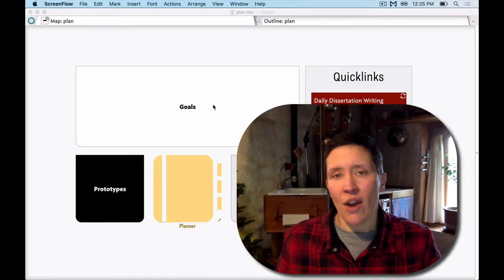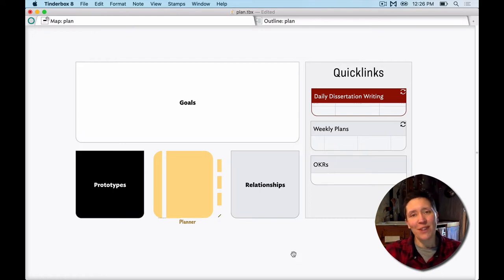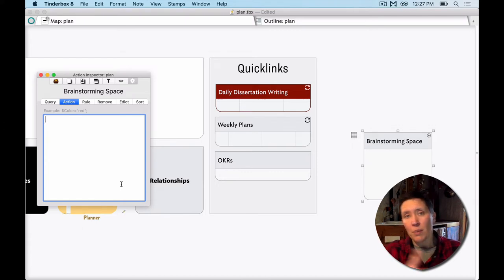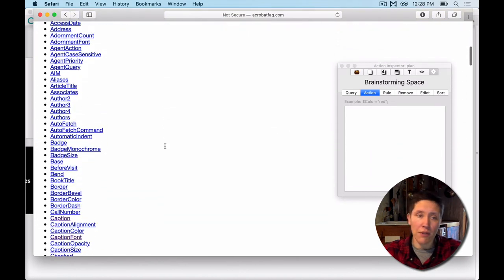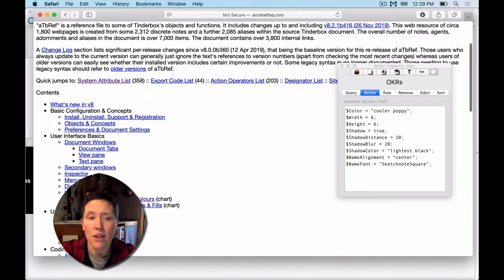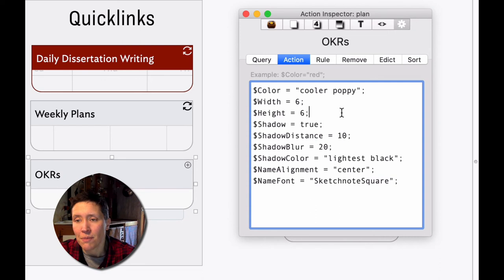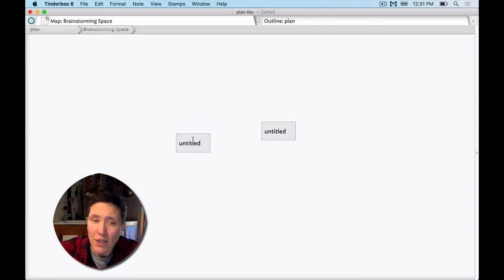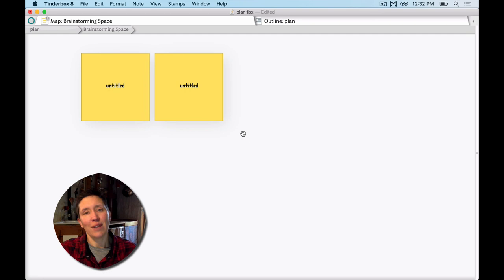Creating a Post-it Note Themed Brainstorming Space in Tinderbox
It's the end of the year and I'm brainstorming next quarter's OKRs. I wanted a space that looked more like post-it notes instead of the default Tinderbox look, but I didn't want the extra click that prototypes or stamps require, so I created an OnAdd action to do the job.

Here are the attributes I'm using in case you want to create a similar look and feel:

$Color = "cooler poppy";
$Width = 6;
$Height = 6;
$Shadow = true;
$ShadowDistance = 10;
$ShadowBlur = 20;
$ShadowColor = "lightest black";
$NameAlignment = "center";
$NameFont = "SketchnoteSquare";